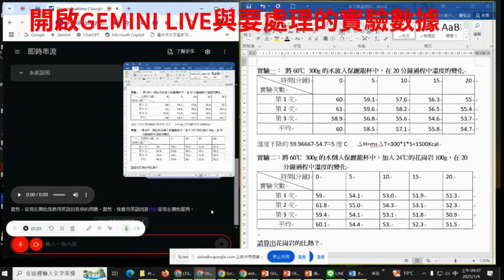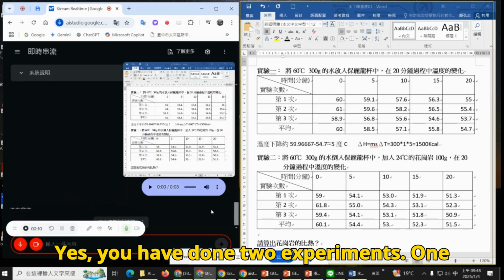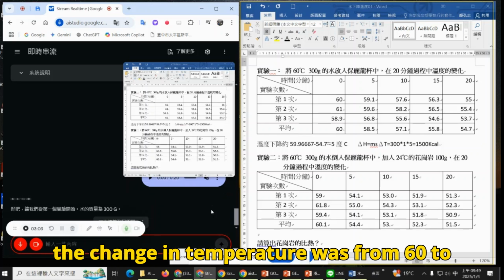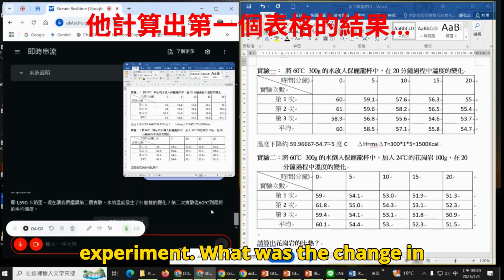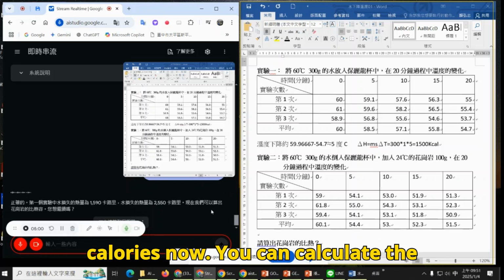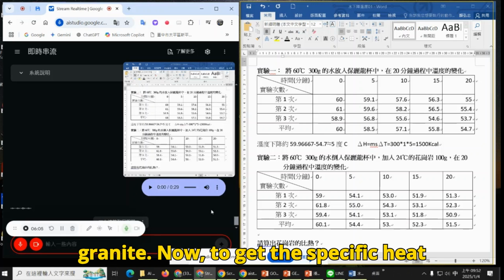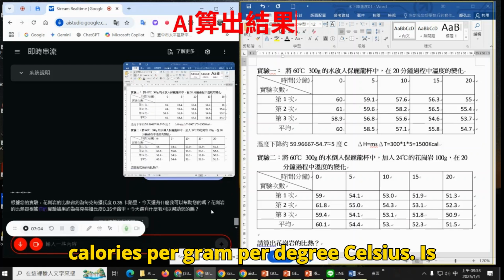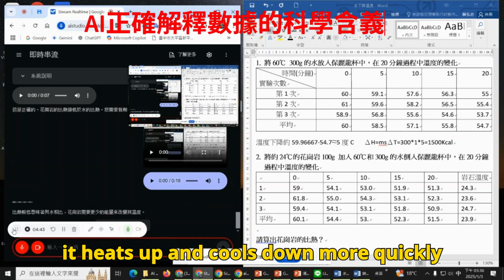利用AI指導科學實驗數據計算(Using AI to guide scientific experiment data calculations)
利用AI指導科學實驗數據計算(Using AI to guide scientific experiment data calculations)－弘志科學教育網